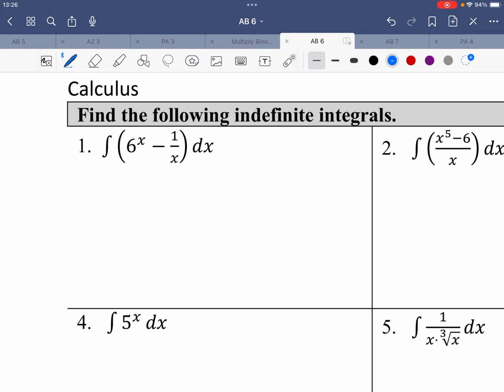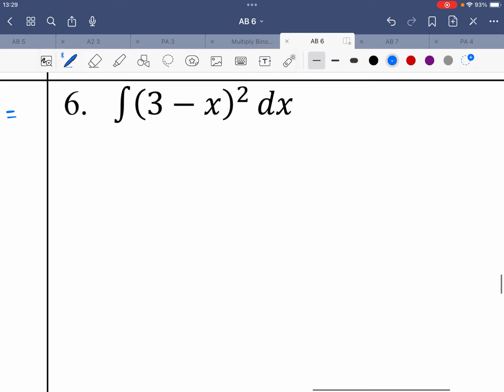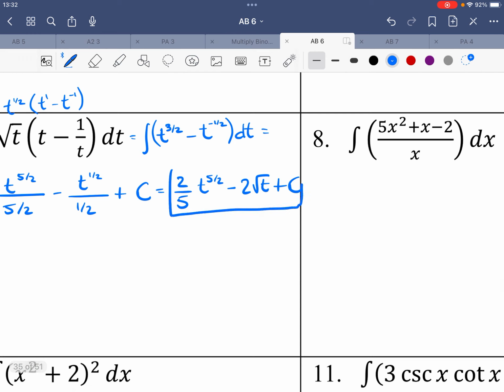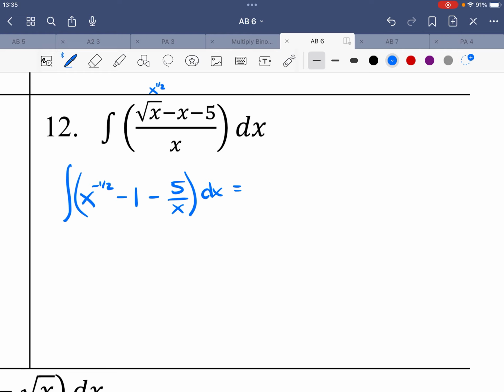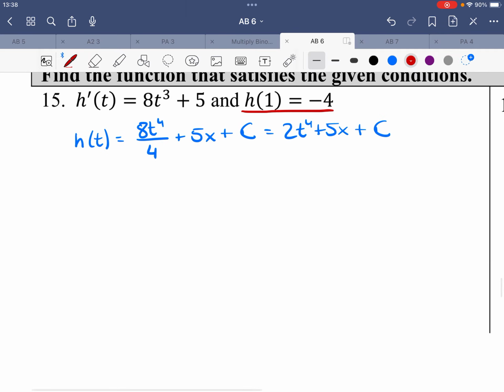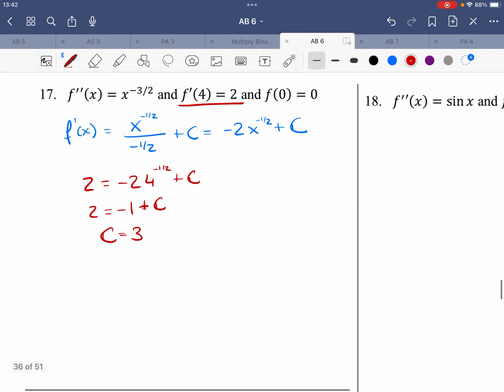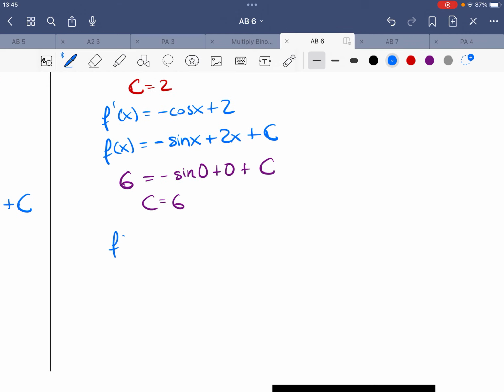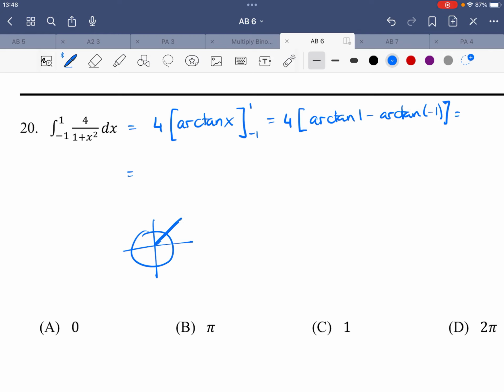AP Calculus AB - 6.8 practice